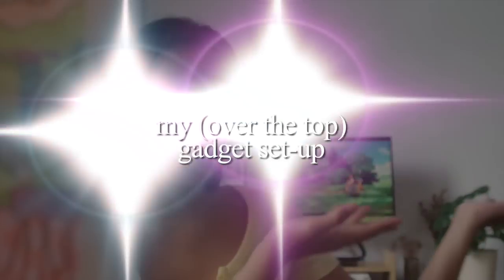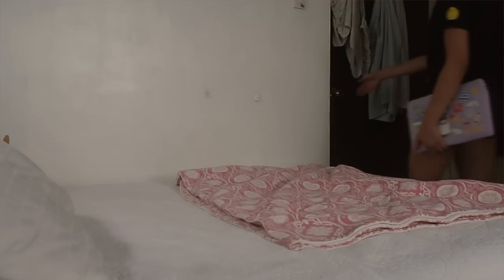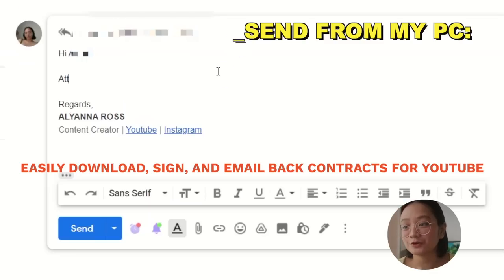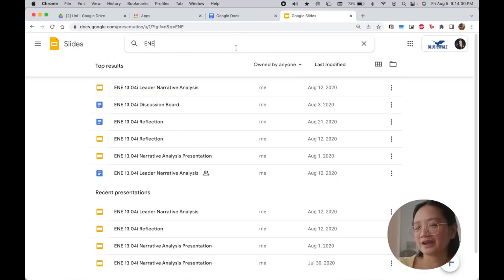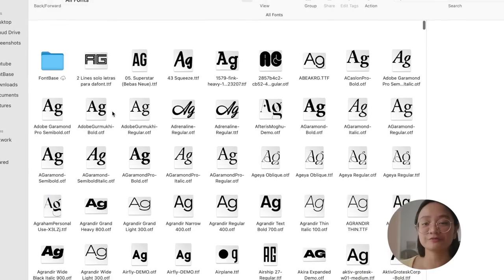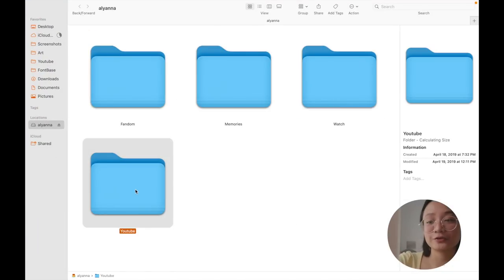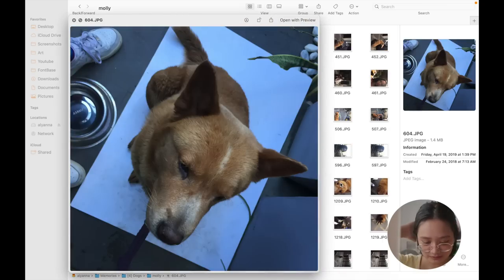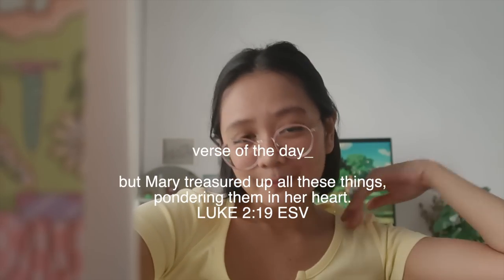DIGITAL ORGANIZATION SYSTEM ✨📂 of a virgo ft. Casetify Haul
hi! (👉ﾟヮﾟ)👉 in today's video i got new cases from casetify and i'll be showing you how i organize my digital files/digital organization system! from my phone/ipad/mac/pc, icloud, google drive, all the way to my personal and work external hardrives! but also, i realize how much i'm a file hoarder LOL

Luke 2:19 ESV
But Mary treasured up all these things, pondering them in her heart.

• where i got my free ebooks: 1lib.ph
• how i got adobe for free lol:
honestly had a hard time finding cracked versions on my own, it was easier on mac (posted on my IG highlights how)! so i just bought from resellers online😅 i paid 500-600 pesos for the whole collection! there’s a lot on instagram, i got ) and its all working for me!

📼 timestamps!
00:00 intro
01:01 set up
01:46 casetify
04:45 phone
06:27 icloud/macbook & pc organization
06:57 google drive: art
08:16 gdrive: uni
10:06 gdrive: high school
10:59 gdrive: work & etc
12:10 icloud
15:01 personal hardrive
18:50 work hardrive

i'm alyanna - a 22 year old fresh grad from ateneo! join me as i navigate through my 20 something years with content related to art, design, organization, productivity, and travel!

🔗 the links!

✿ songs_

✿ tech_
• lenovo ideacentre aio3
• 13" macbook pro 2017
• iphone 11

💓sub count💓

（づ￣3￣）づ╭❤️～  i love u all